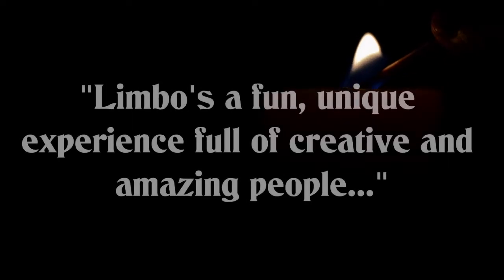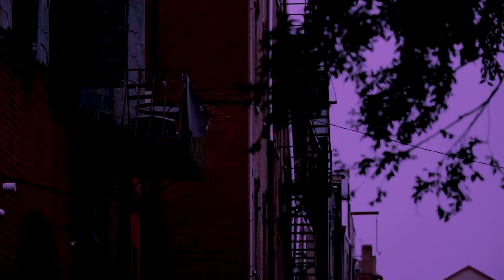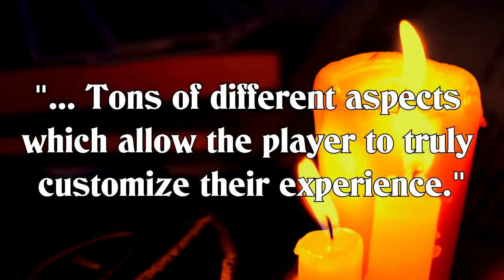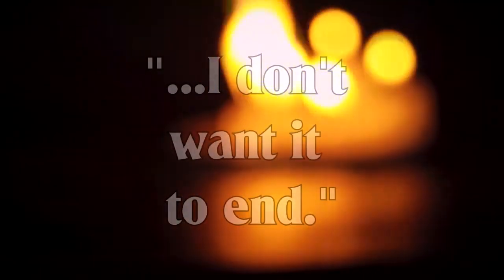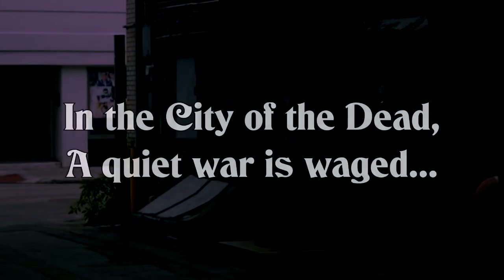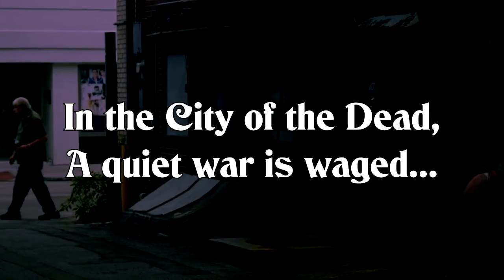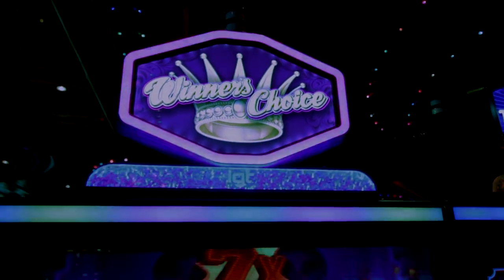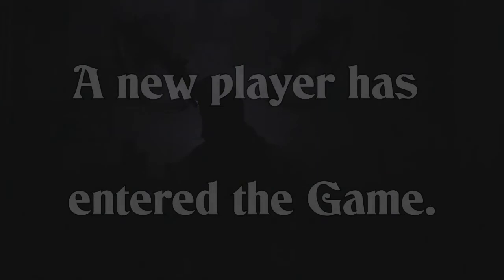"Limbo: All Good Things" Trailer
MUSIC: Nine Inch Nails - "Lights In The Sky" and "Corona Radiata"